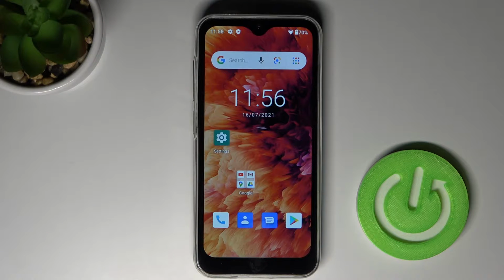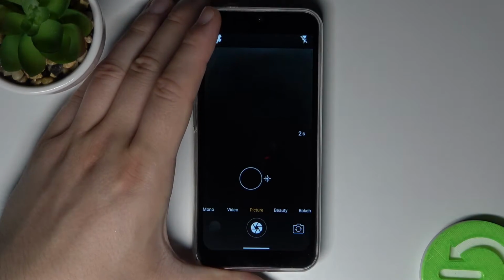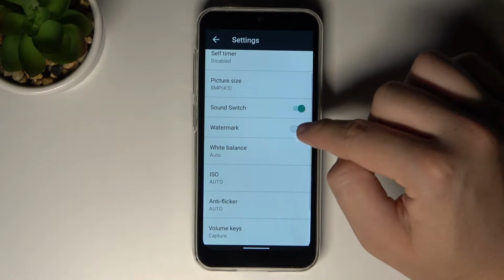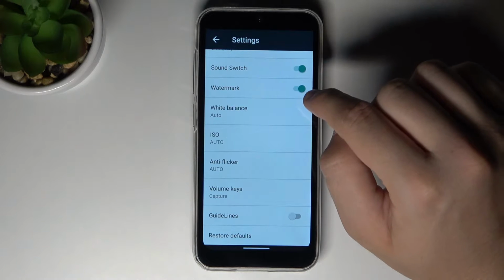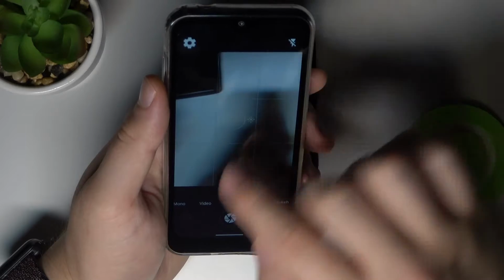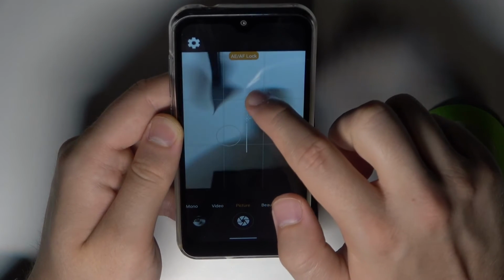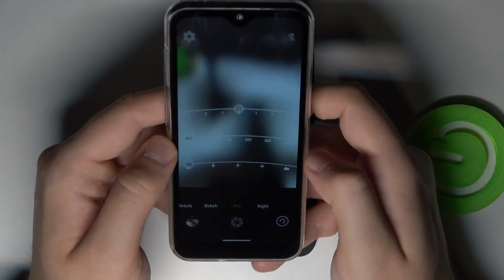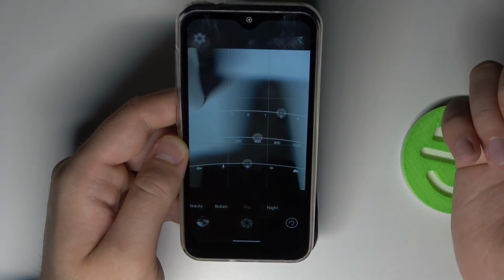Find Camera Features - ULEFONE Note 8P & Camera Top Tricks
The most secret camera options that even some photographers don't know about will be available to you! This is really so! Just watch our video and find out how to create better and more professional pictures without changing your phone.

How to find Camera Features on ULEFONE Note 8P? How to Use Camera Features in ULEFONE Note 8P? How to Enable Camera Features on ULEFONE Note 8P? How to Find Camera Best Options on ULEFONE Note 8P? How to Open Camera Best Features on ULEFONE Note 8P?